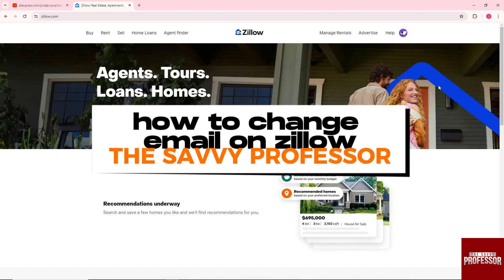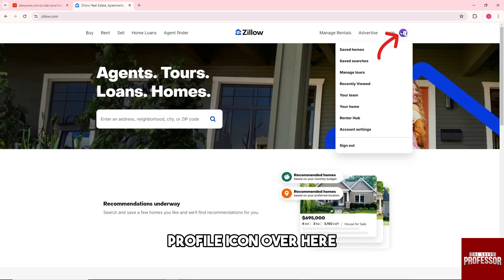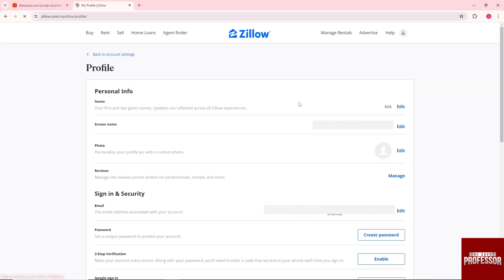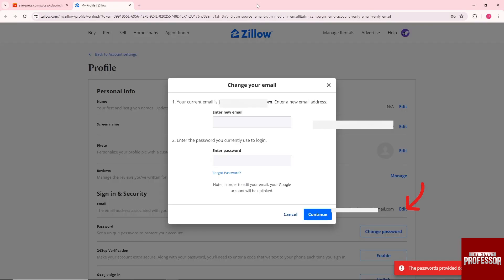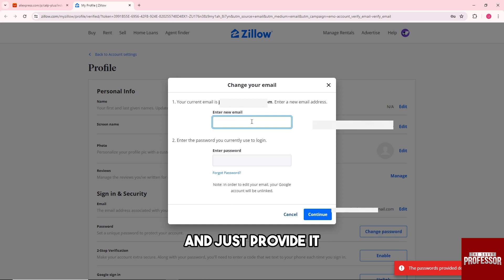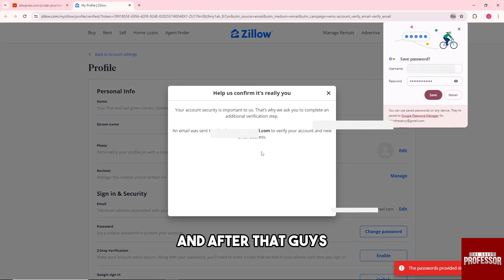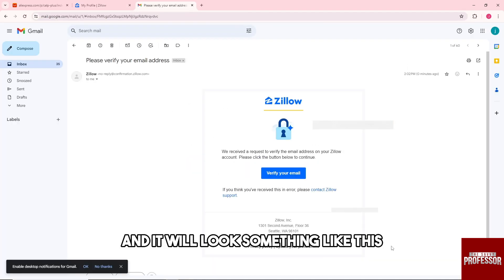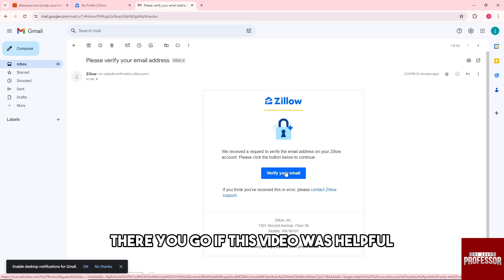How To Change Email On Zillow (How Do You Change/Update Email On Zillow?)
How To Change Email On Zillow (How Do You Change/Update Email On Zillow?). In this video tutorial I will show you how to change email on Zillow.